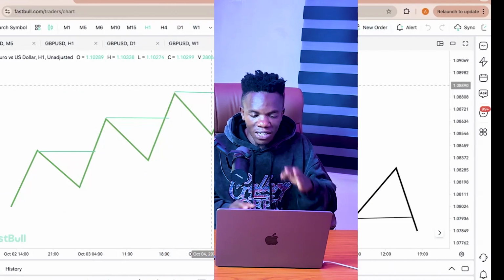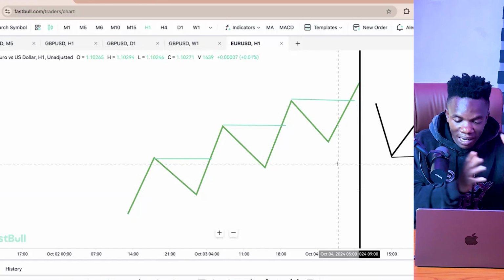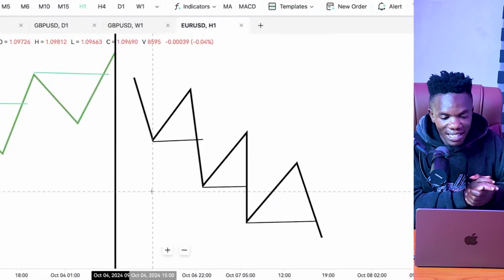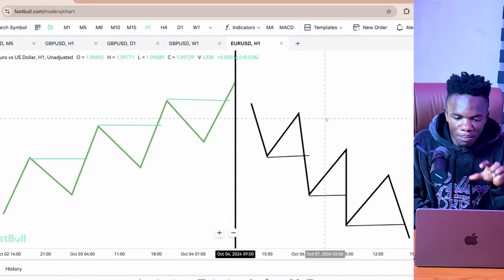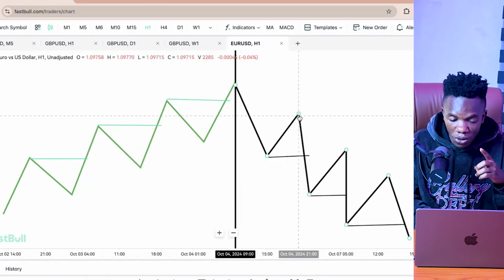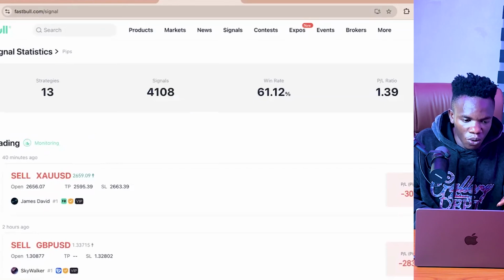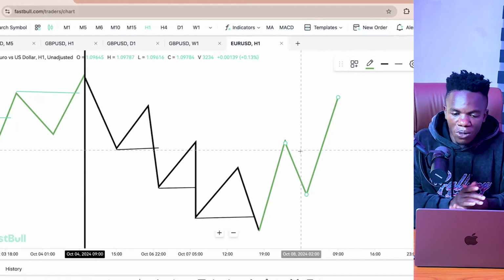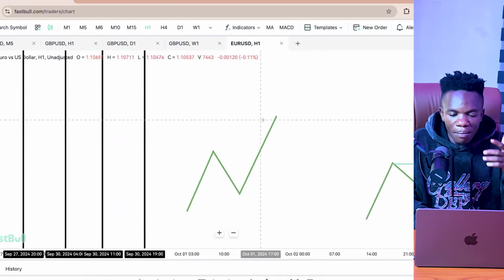How i was making $200 per day as a beginner Forex Trader